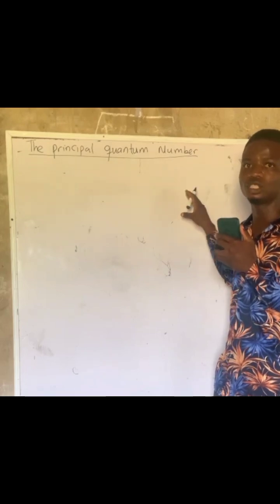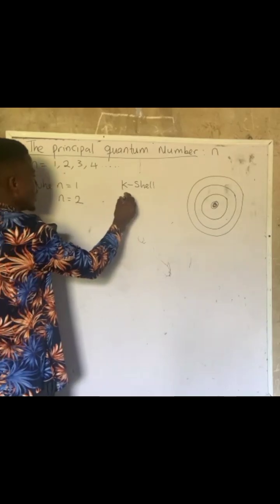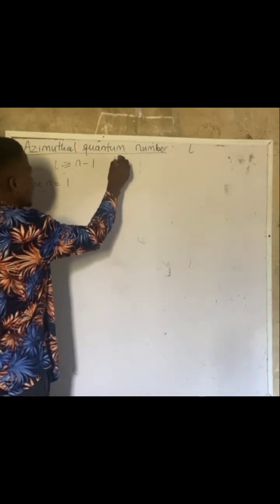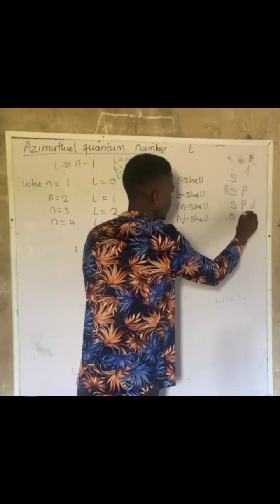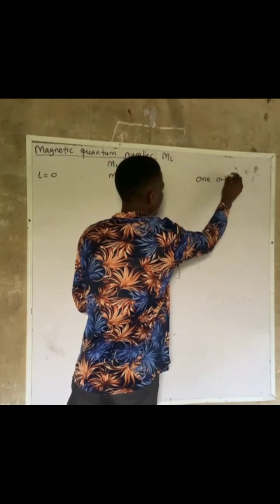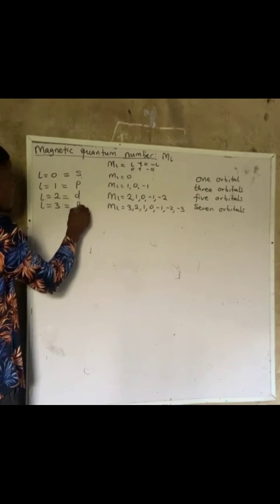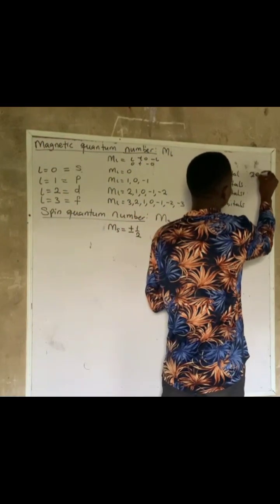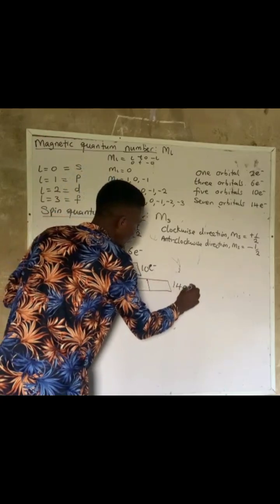What are the 4 quantum numbers? | Shells, Subshells and Orbitals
In this comprehensive and easy-to-understand Chemistry lecture, we explore Quantum Numbers and the Four Quantum Numbers in a simplified and engaging way. This animated tutorial is designed to help high school students, SAT candidates, and WAEC aspirants master one of the most important concepts in Atomic Structure.

Azimuthal (Angular Momentum) Quantum Number (l)

Each concept is carefully explained with clear examples to help you understand how quantum numbers describe the position and behavior of electrons in an atom.

In addition, I will share my personal problem-solving trick that will help you solve any quantum numbers question quickly and accurately — perfect for exam preparation, including WAEC, NECO, JAMB, SAT, and other standardized Chemistry exams.

This lesson also includes multiple practice problems on quantum numbers to strengthen your understanding and boost your confidence.

If you want to fully understand quantum numbers in Chemistry and learn an easier way to solve related questions, make sure you watch this lecture till the end.